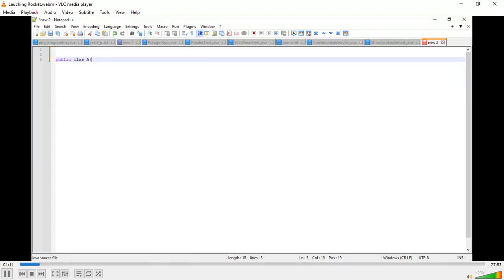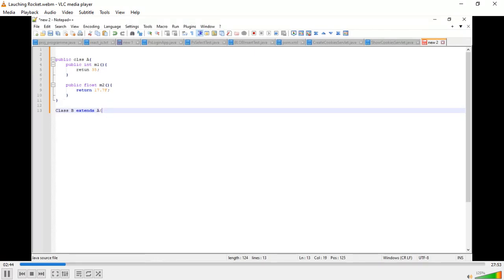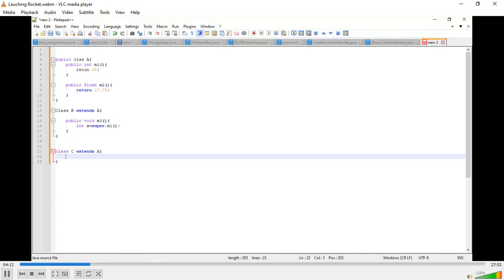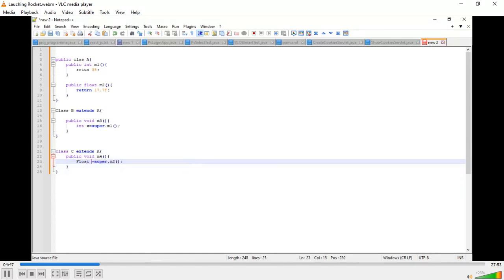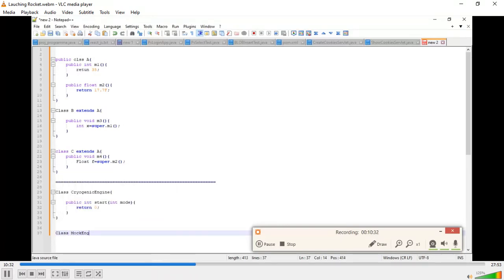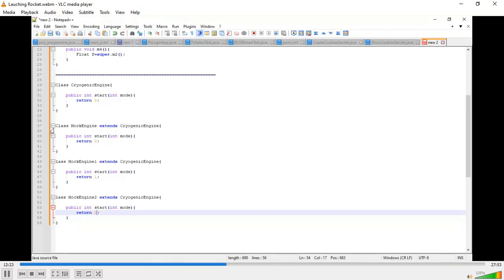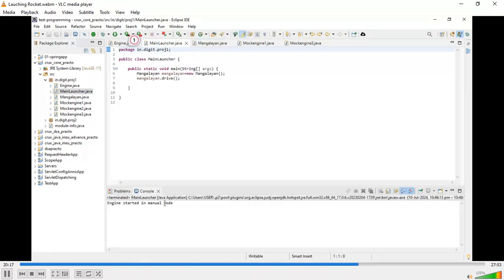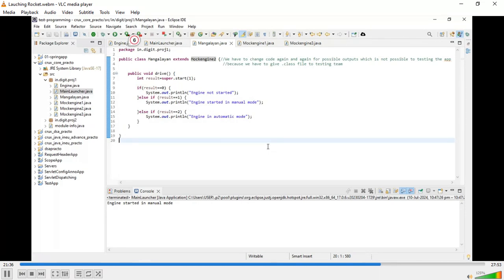Core Project Design Concept For Brush Up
Inheritance, Composition as well as Polymorphism Core Concept